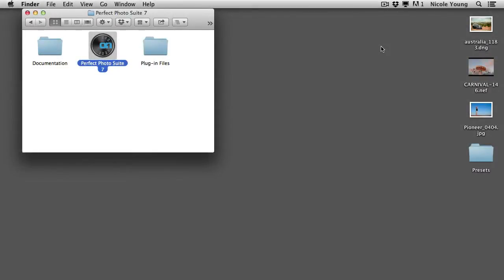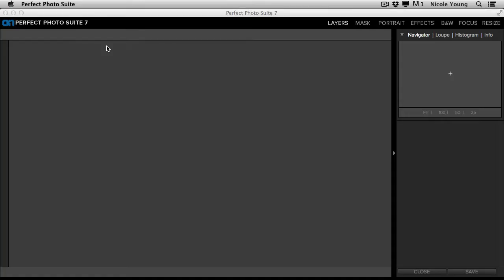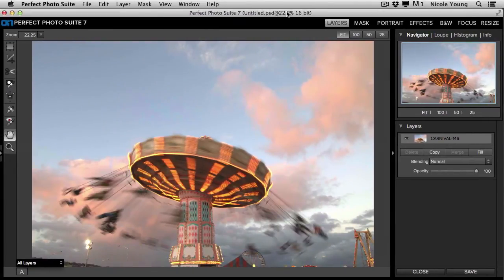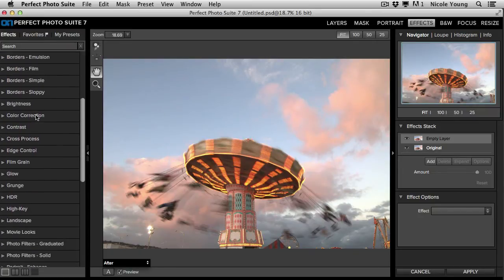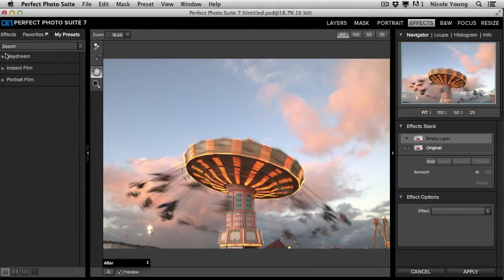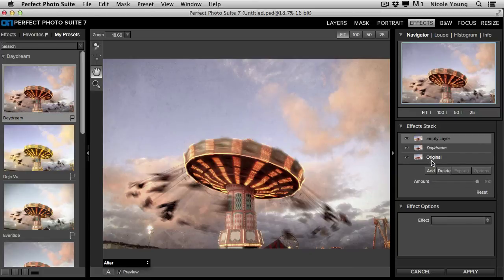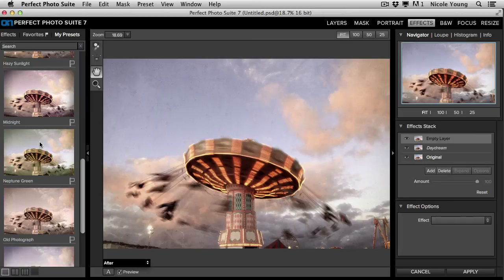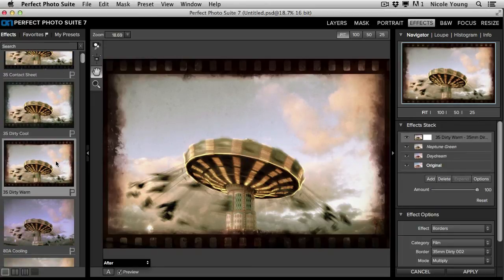Applying Presets in Perfect Effects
This video demonstrates how to apply presets using onOne Software's Perfect Effects.